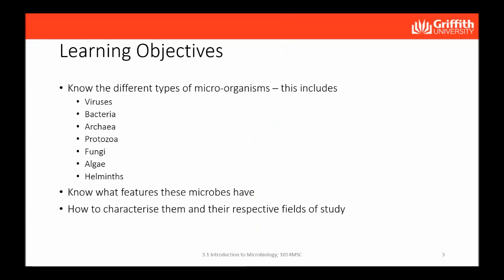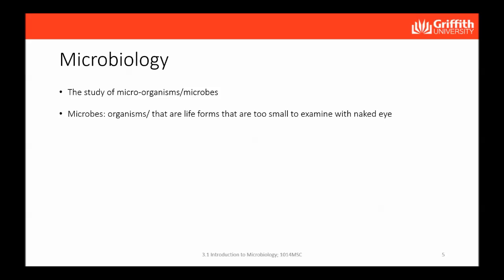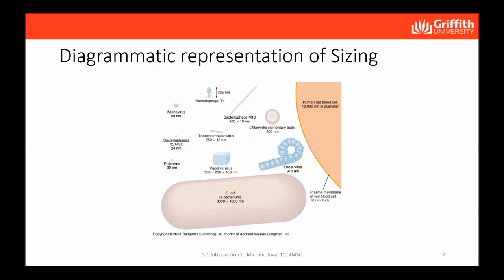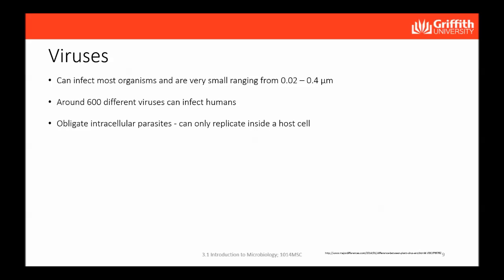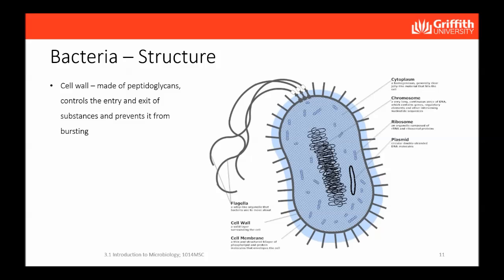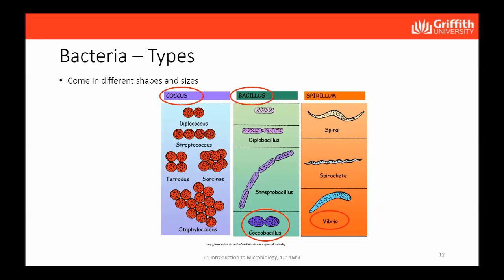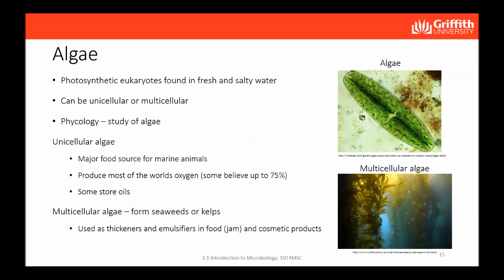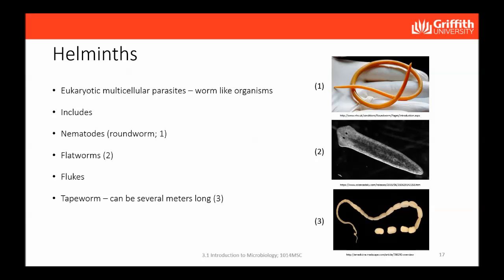1014MSC mod3 Topic 3 1 Introduction to microbiology 13min